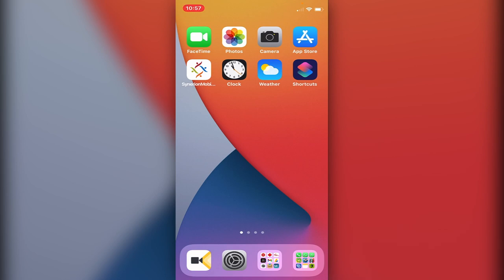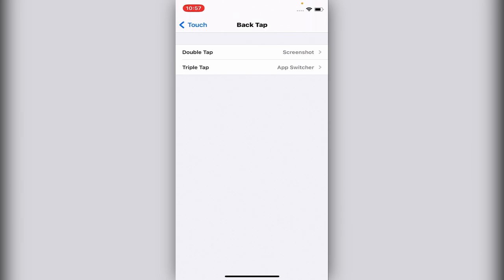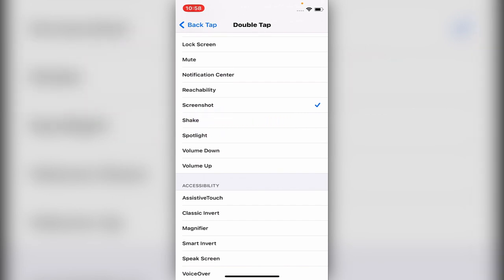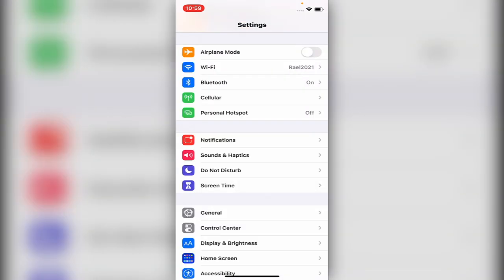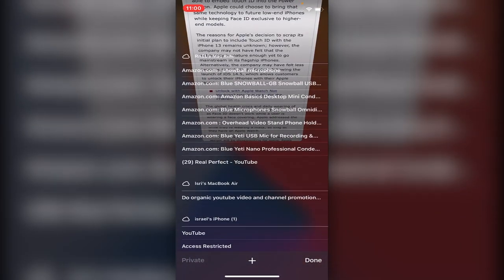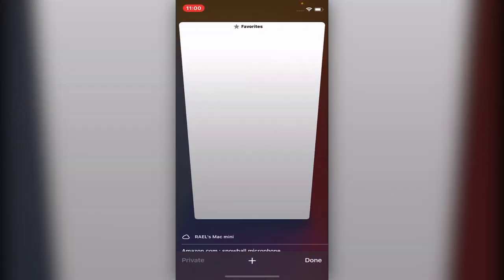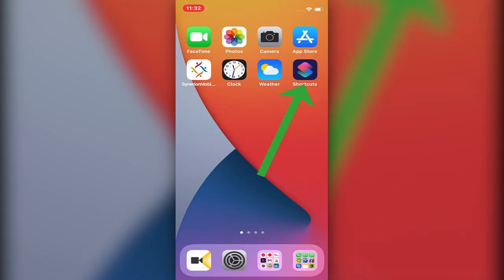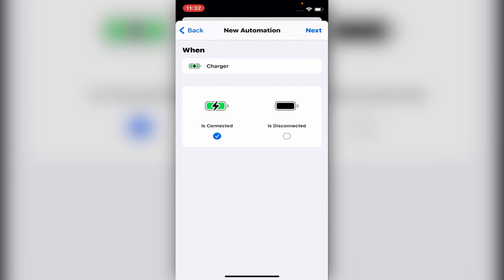iPhone - Top 3 Hidden Features of 2021 you Must Know - iOS 15 - Part 1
iPhone 12 - iOS 15 and iOS 14 Best Hidden Features of 2021 - part 1
iPhone X - iPhone XS - iPhone 11 - iPhone 12 Pro - iPhone 11 Pro

Best and Cheapest Recorder For YouTube Videos
Joby Gorillapod 3K Pro Kit camera stand mount holder
OontZ Angle 3 Bluetooth Portable Speaker
Soundcore Motion+ Bluetooth Speaker
Cell Phone Tripod

Thank You For Your Support - Love You All .
*Can This Video Can Get 100*
*Likes ?  You Guys Can Do It . Thank You So So Much - Love U* :)

please Subscriber and Click On The BELL Of My Channel For New Videos Notifications .*

*#1 Most Be Subscriber and Click On The BELL Of My Channel For New Videos Notifications .*